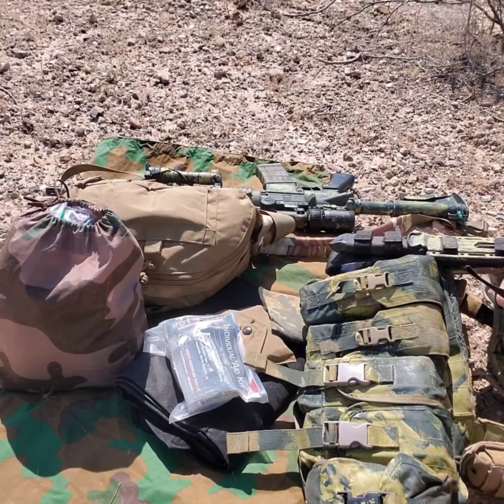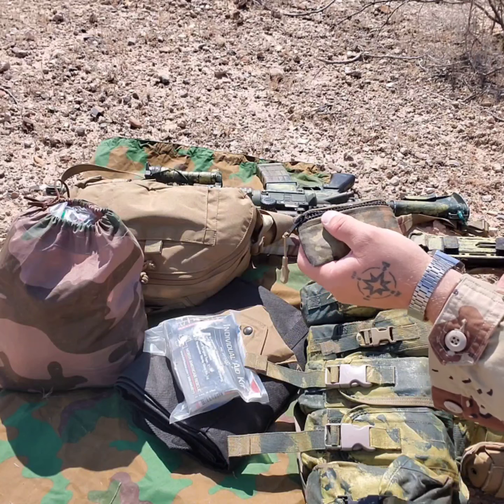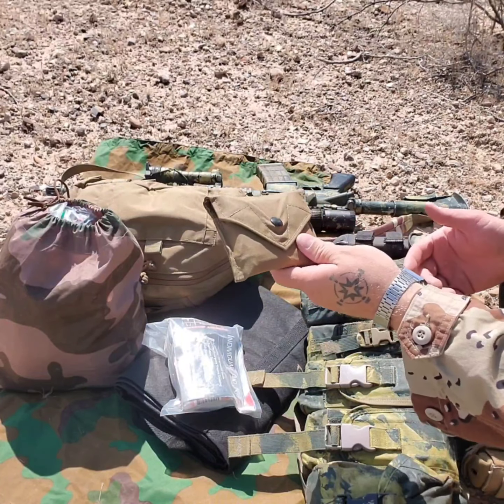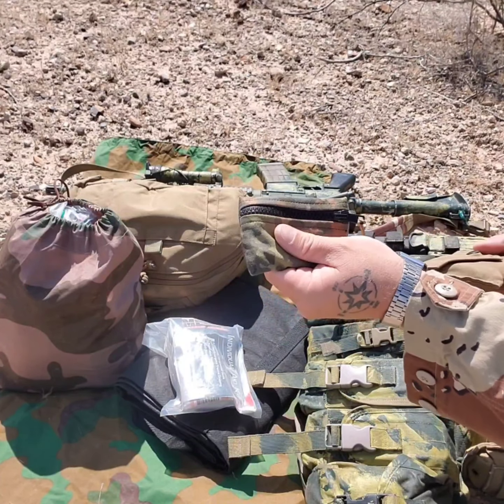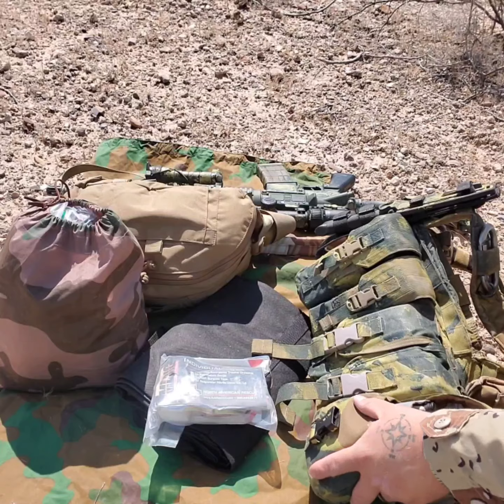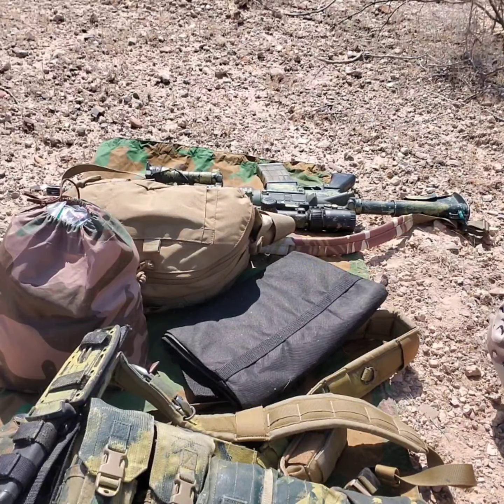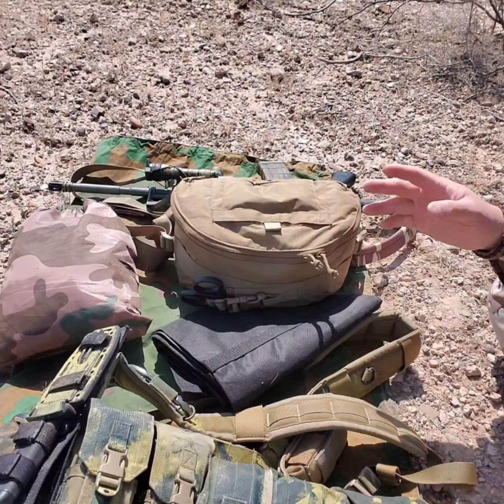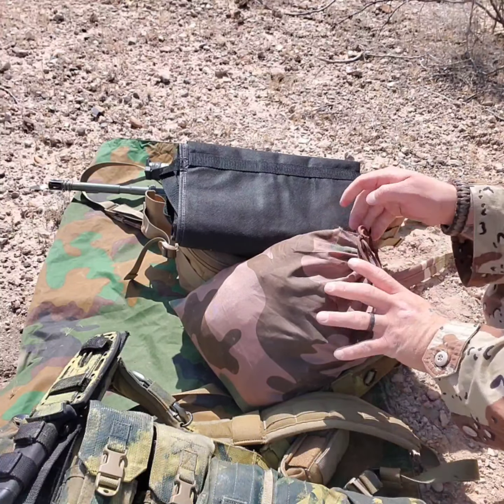Different Types of IFAK/Med Kits for Small Groups.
▪︎Earlier this week I was able to go up to the Franklin Mountains for a short time, get out with my kit and cammies and also made this video for the YouTube channel.

▪︎I'm trying to take advantage of any free time I get while Sarah's gone, especially until the boys start school, to be able to go out and still practice and make use of my time well.

▪︎While out in the Franklins, I was able to make two different videos. One on the different type of 'small group' IFAK/First Aid Kits. The other on the small person E&E type items I keep on my personal/in my cammies at all times.

▪︎Brought out my Chocolate Chip Cammies and AR with optic for the longer distances and less vegetation that the Franklins offer. Thankfully it was still early enough in the day thay it wasn't too hot.

▪︎Once both the boys are in school, I'll be able to go out for extended periods of time and to more places, but for now I'm kind of stuck close to home. Either way, practice is practice.